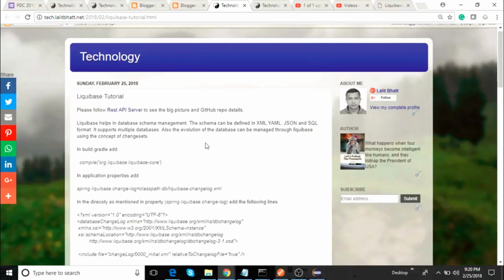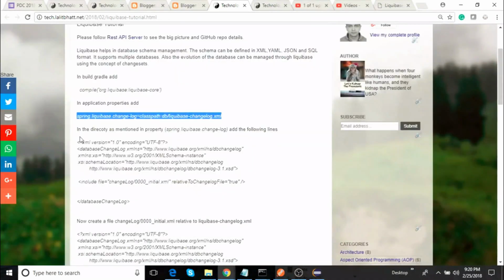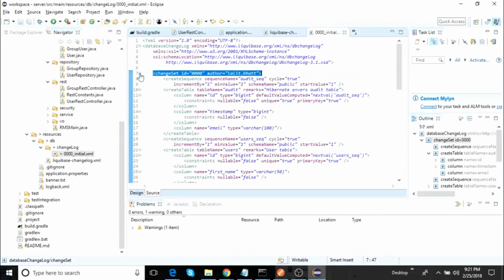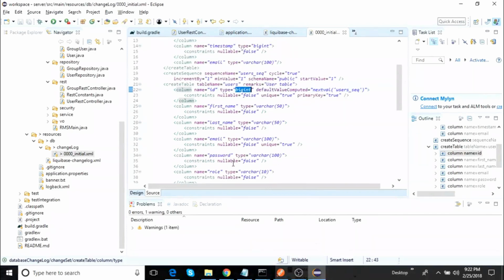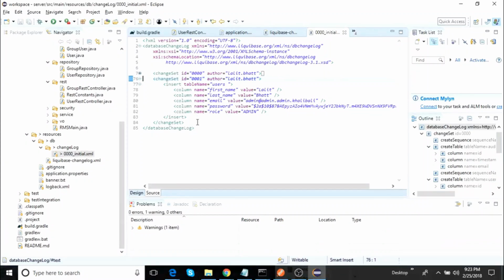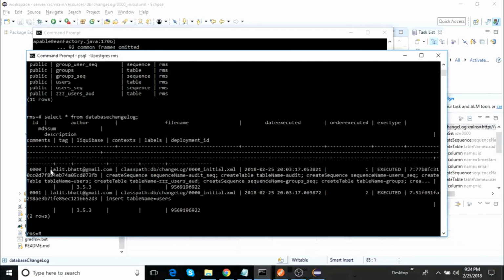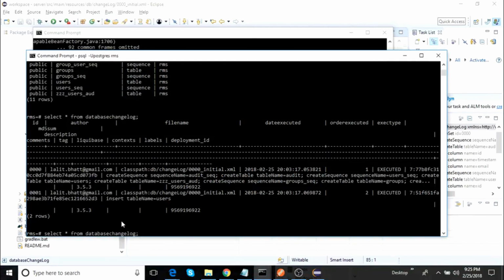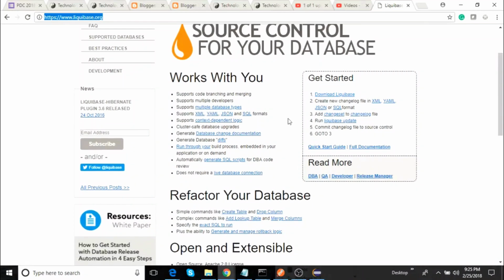Liquibase Tutorial for Beginners | Liquibase Introduction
Liquibase is used for database schema management. The schema can be defined in XML, YAML, JSON, and SQL format. Liquibase supports multiple databases. Also, the evolution of the database can be managed through Liquibase using the concept of changesets.